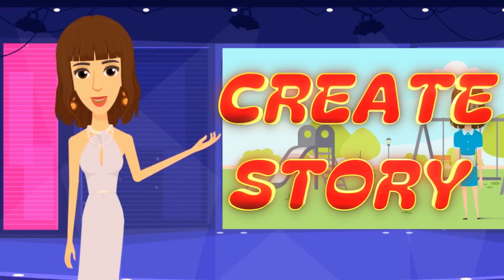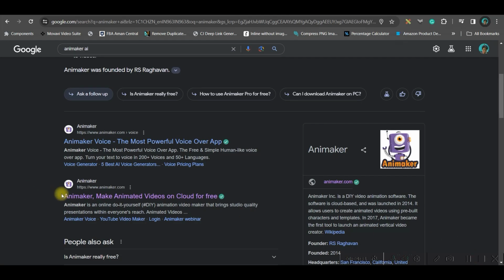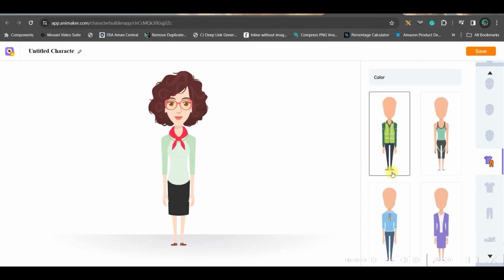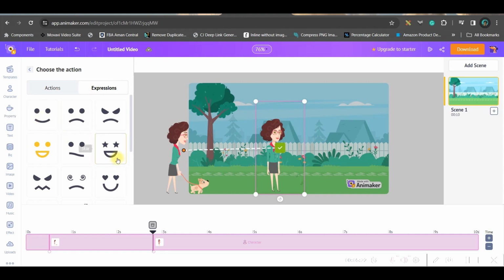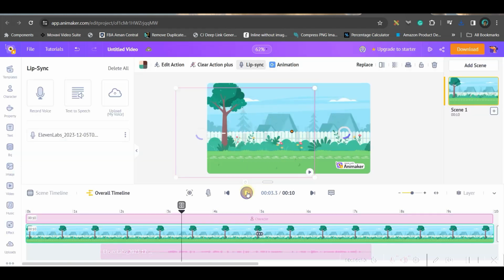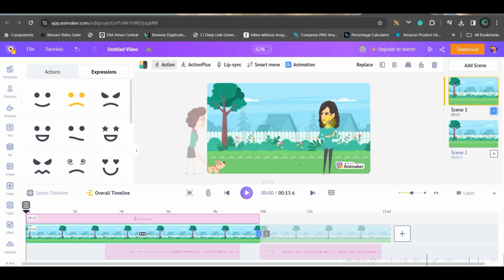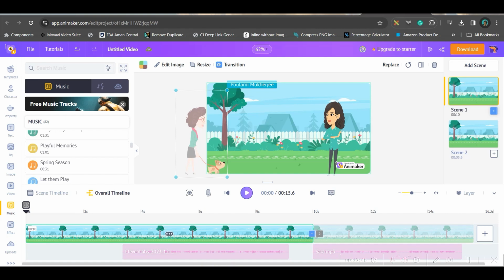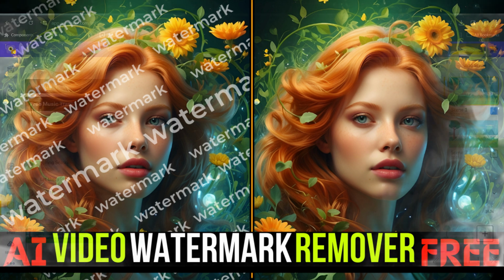2d Kids Cartoon Animation Tutorial FREE - Learn how to make 2d animations!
Here is the easiest way to create 2d animations. Traditional animation software are too complex and time-consuming to create animations. And definitely, they are not for starters. That’s why in this tutorial, we have shown how to create 2d animations easily and quickly using Animaker.

👉How To Convert Normal Video To 4K Ultra HD FREE | HitPaw AI Video Quality Enhancer Tutorial 2023

Click the Facebook link below to get notifications and communicate with me:
For Video Editing:

-Poulami